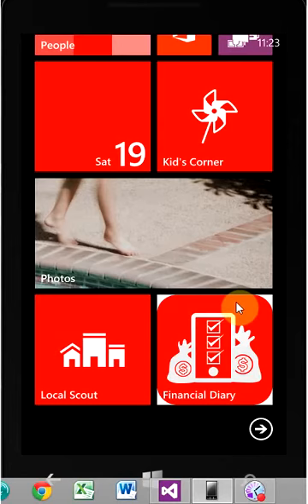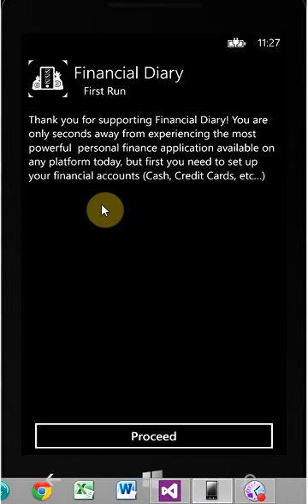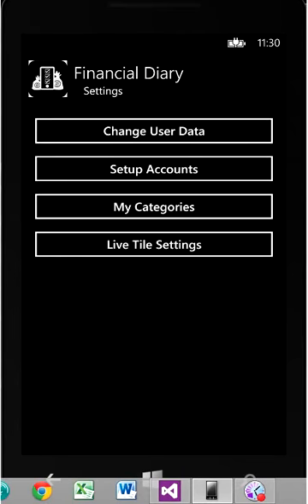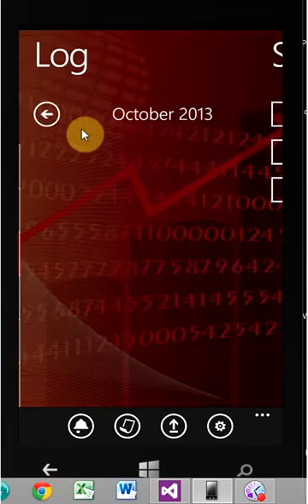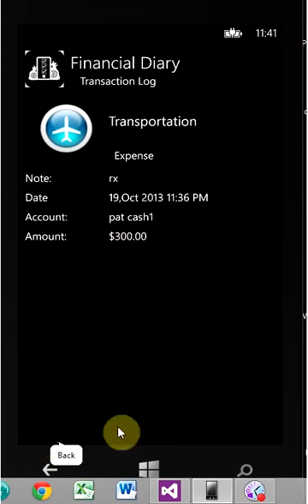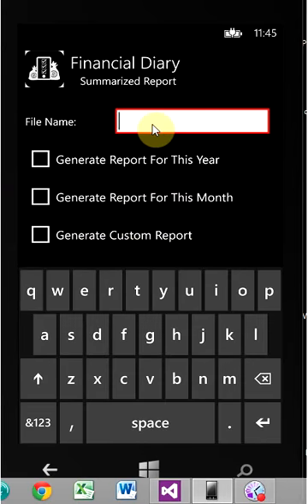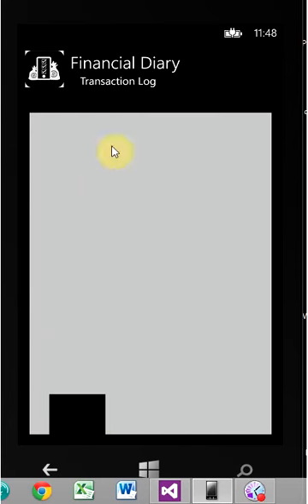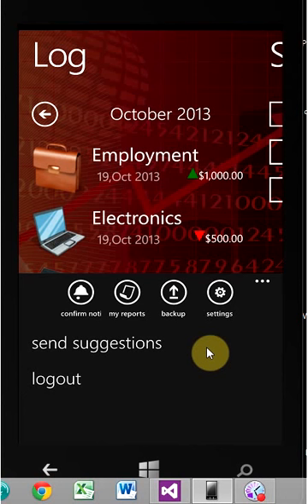Financial Diary - Expense Tracker App for Windows Phone 8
The best Windows Phone 8 app is here! This app is for anyone that needs help organizing finances and tracking expenses.